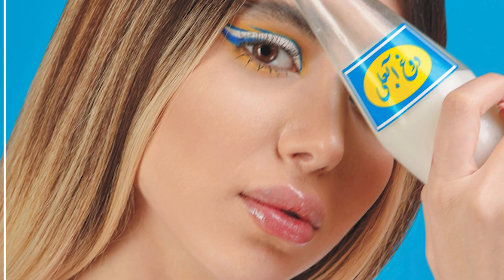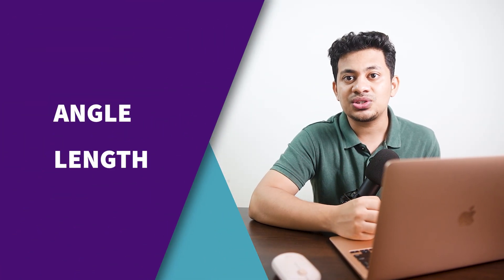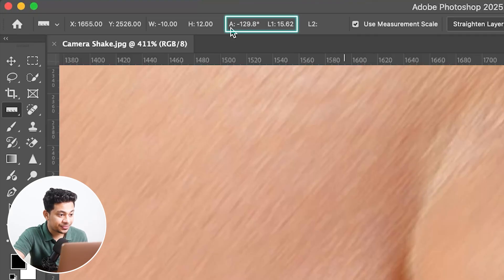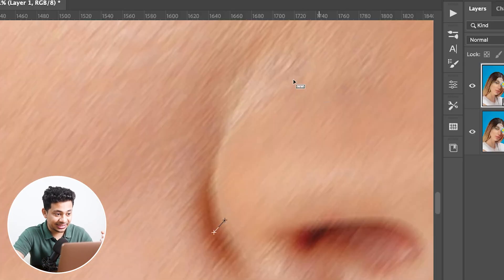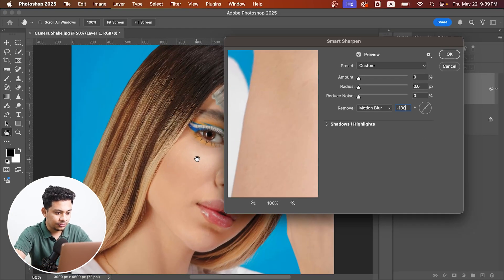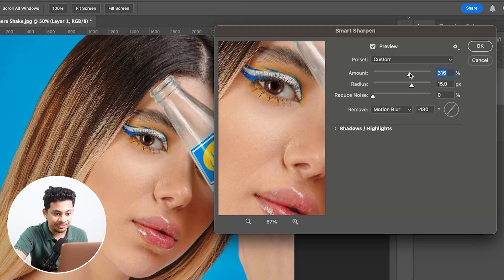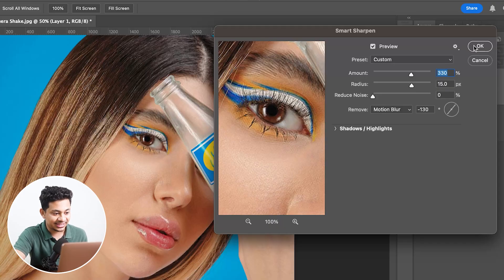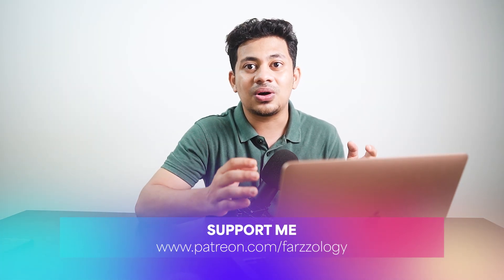Fix Blurry Photos in Photoshop – Remove Camera Shake Easily!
Got a great shot ruined by camera shake? Don’t delete it just yet!
In this video, I’ll show you how to fix blurry or shaky photos in Photoshop using a quick and effective method. Perfect for photographers, editors, or anyone who wants to save a slightly ruined shot!